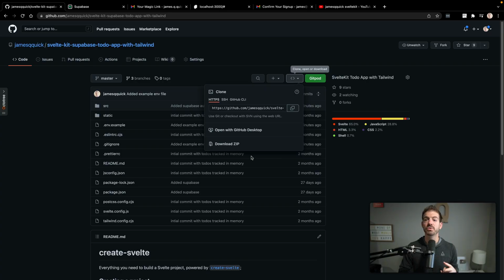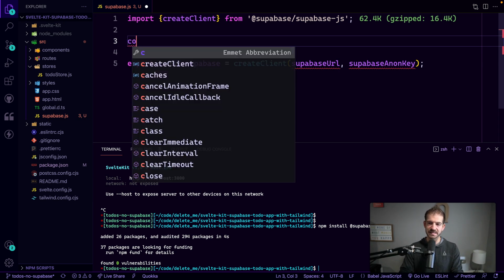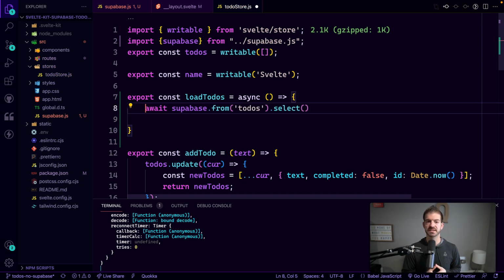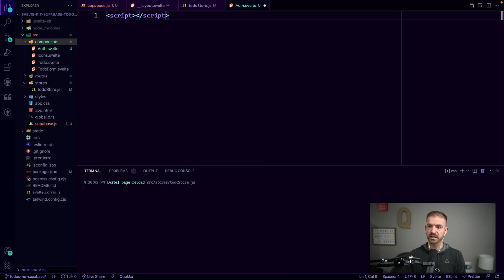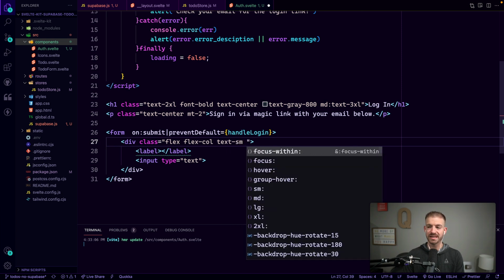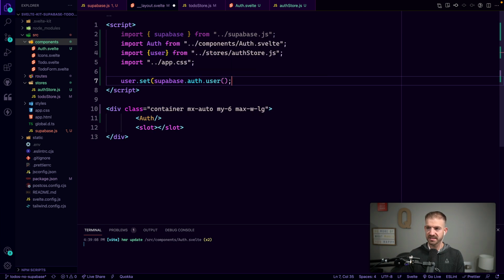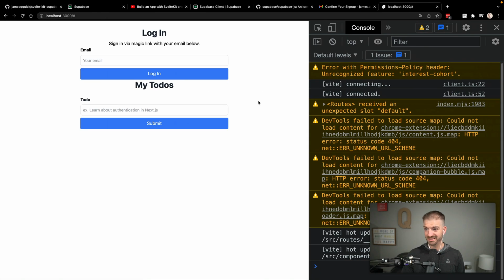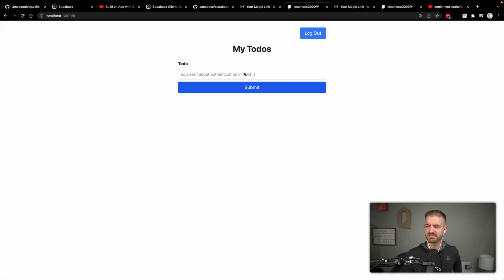SvelteKit and Supabase Tutorial with Authentication - Build a SvelteKit App Part 2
Learn how to build an app with two of the hottest technologies out there, SvelteKit and Supabase. Supabase is an all-in-one platform that includes a Postgres database, authentication, and so much more.

QUESTIONS...?